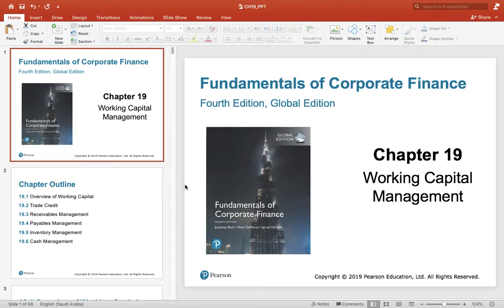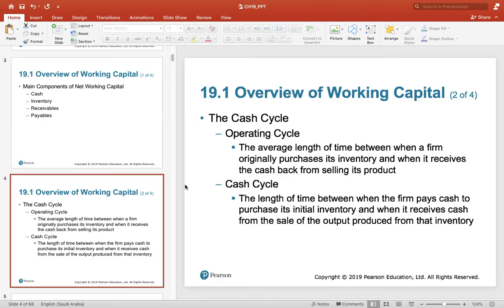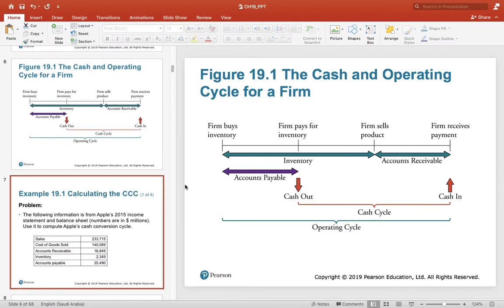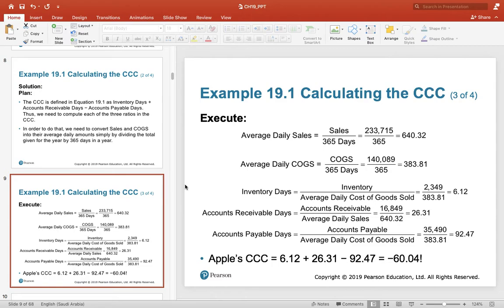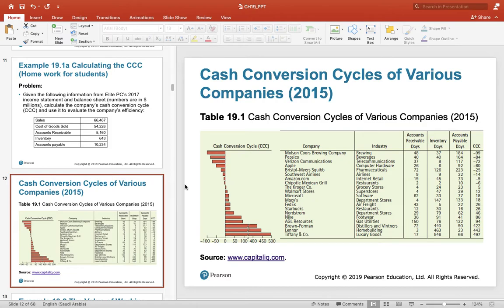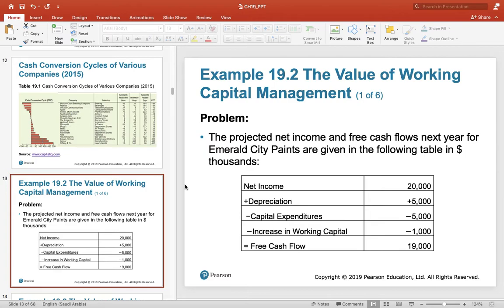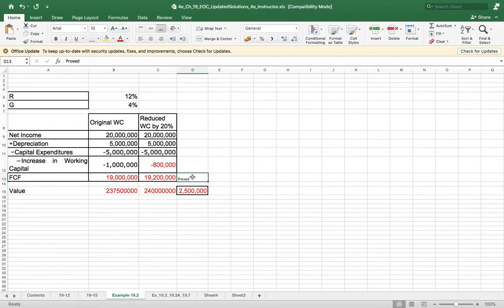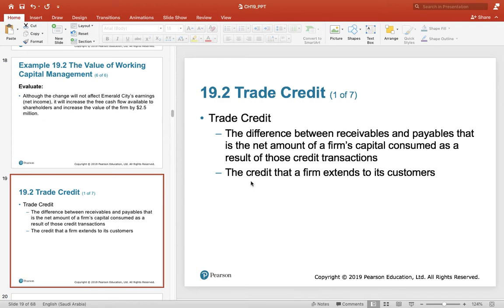CH 19 WCM Part 1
Main Components of Net Working Capital
Operating Cyle Vs. Cash Conversion Cycle(CCC)
CCC = Inventory Days + Accounts Receivable Days − Accounts Payable Days
Calculating the CCC
CCC of various companies